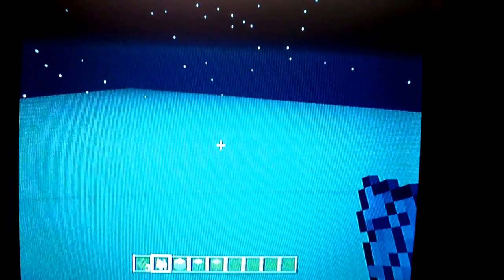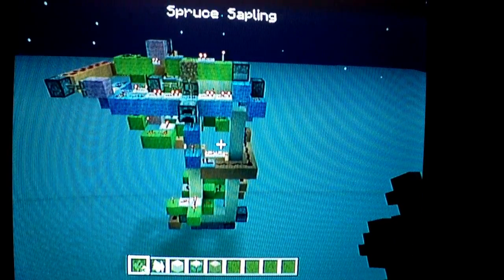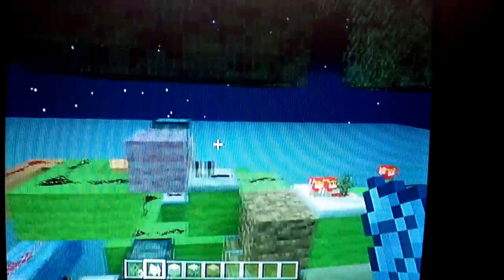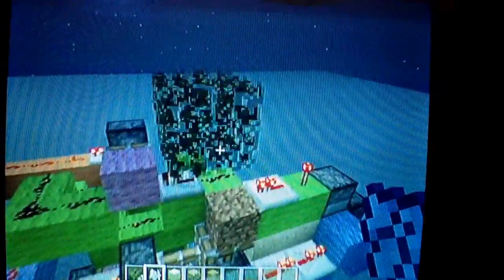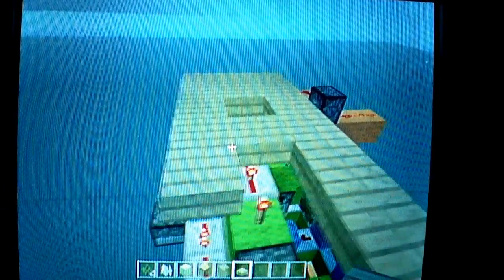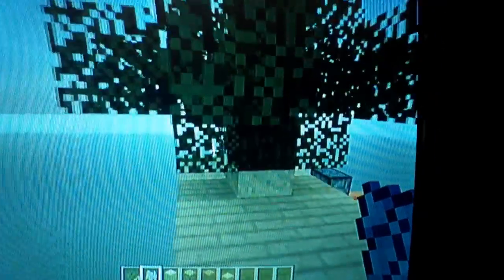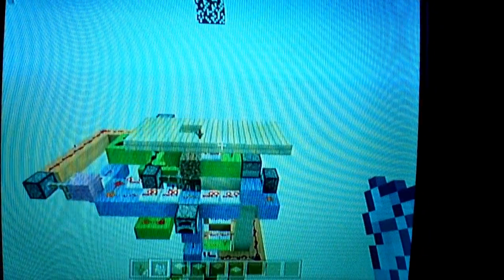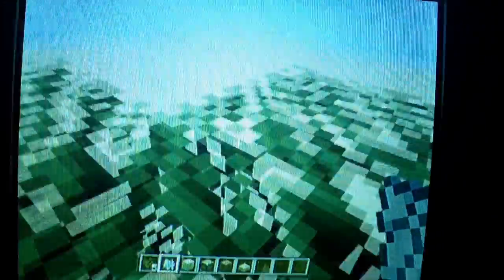Minecraft Xbox 360 review of MarkMan510 buttonless tree eater ;)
I hope you all enjoy this awesome system and two thumbs up to Markman510 for making his manual version